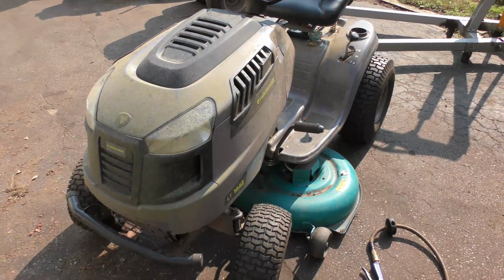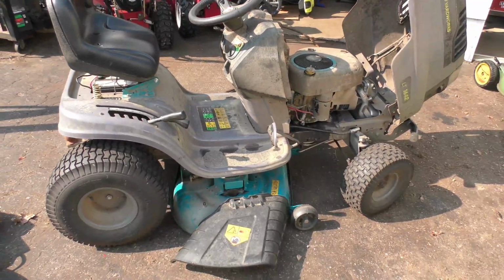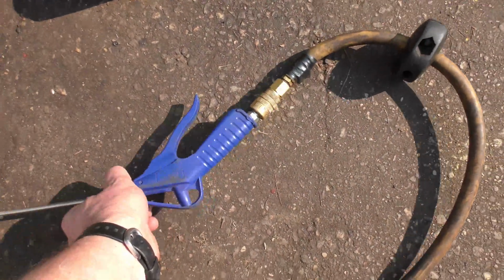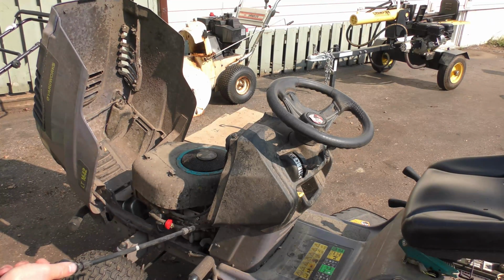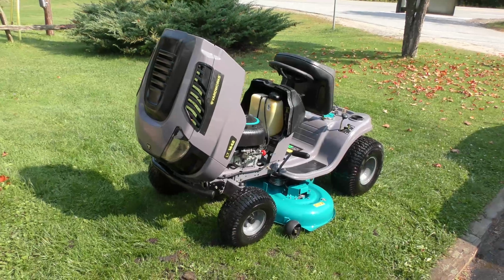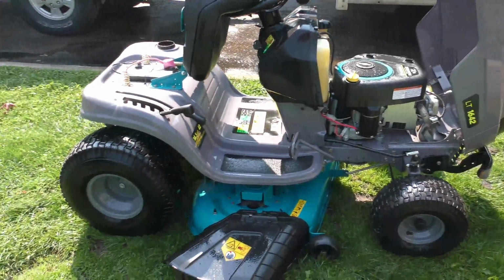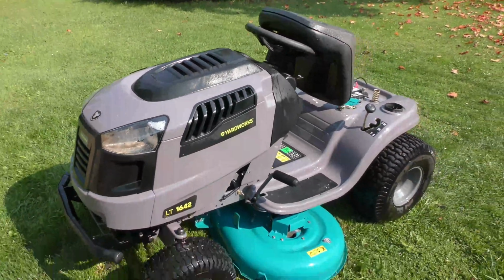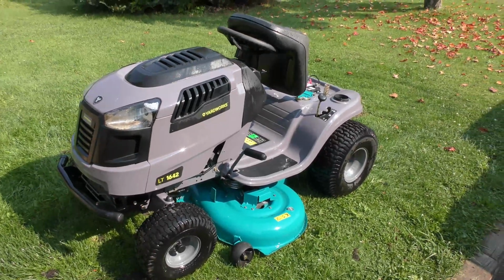Your Customers Will Love You If You Do This In Your Small Engine Repair Shop!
I have easy to follow and thorough step by step tutorials "do it yourself" (DIY) videos to help you with your broken lawn and garden equipment including snowblowers and zero turn mowers.

Tengo tutoriales paso a paso fáciles de seguir y completos, videos de "hágalo usted mismo" (DIY) para ayudarlo con su equipo de jardín y césped roto, incluidos quitanieves y cortadoras de giro cero.

Hago todo lo posible para enseñarle cómo diagnosticar fácilmente problemas de la manera más rápida, rápida y eficiente con reparaciones reales más allá de simplemente reemplazar una bujía. Estos consejos son tanto para el dueño de la casa como para el dueño de la tienda.

Ya sea un motor manual de dos tiempos y dos ciclos como una motosierra, un desmalezador, un desmalezador, una cortadora de hilo, una cortadora de césped, una cortadora de hilo, una cortadora de setos, una podadora, una desbrozadora, un soplador de hojas o unidades de cuatro tiempos y cuatro ciclos como una cortadora de césped, una cortadora de leña, un tractor cortacésped, una cortadora de césped de giro cero, una sopladora de nieve, una lavadora a presión, un generador o una cortadora de césped que necesita que se instalen o reemplacen piezas, soy su persona indicada.